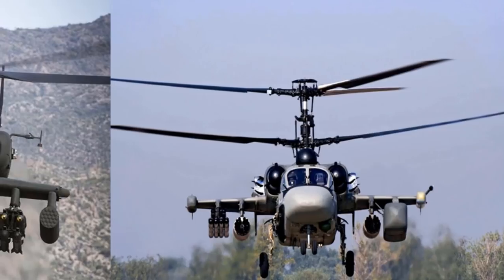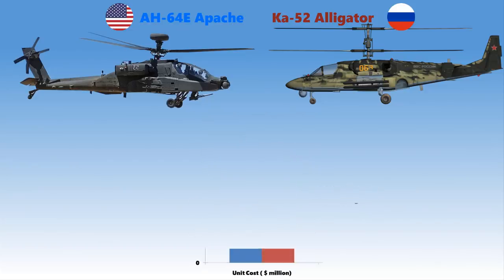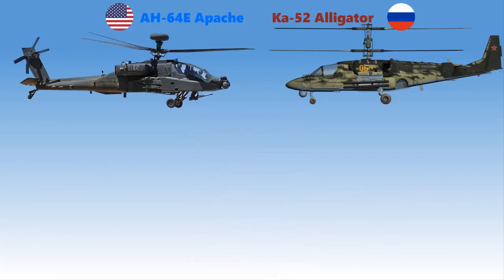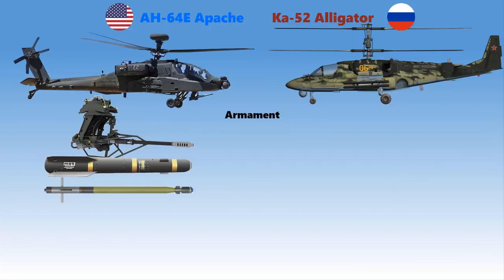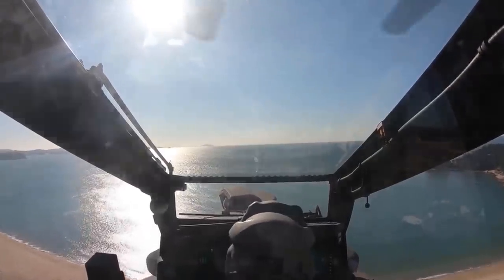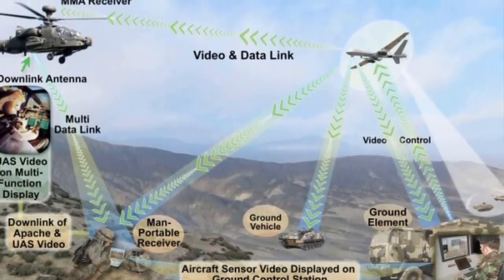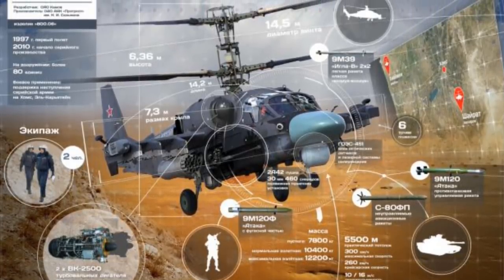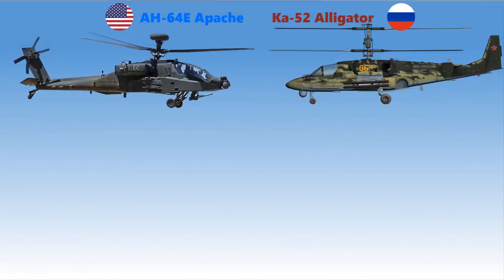America's AH-64E Apache vs Russia's Kamov Ka-52 Alligator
AH-64E Apache (USA) VS Kamov Ka-52 Alligator (RUSSIA) | A Comparison of two deadliest Attack Helicopters*

🔝 Video Information:-
 In this video, we present you guys a comparison between one of the best of US and Russian Attack Helicopters, the ‘Kamov Ka-52 alligator and the AH64 E Apache.
 The Ah-64E helicopter which is the latest version of the Ah-64, is an American twin-turboshaft attack helicopter with a tailwheel-type landing gear arrangement which is built for the US Army.
  The Kamov Ka-52 alligator on the other hand, is a Russian attack helicopter with the distinctive coaxial rotor system of the Kamov design bureau.
Enjoy watching the video, cheers!